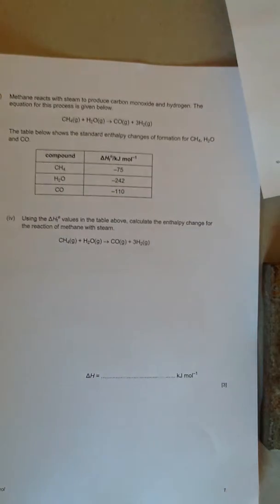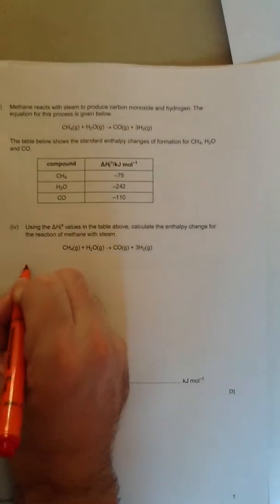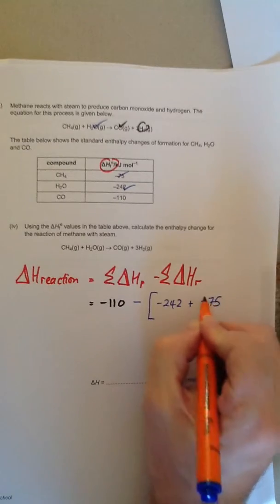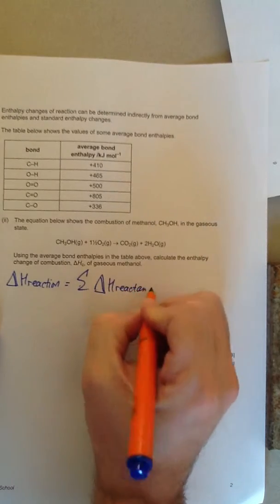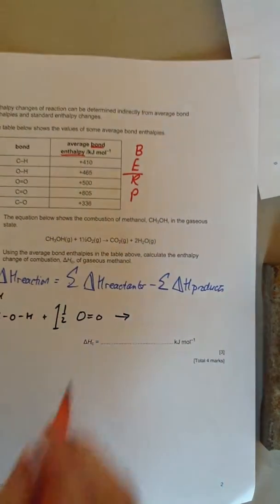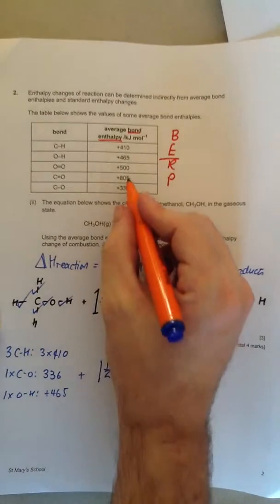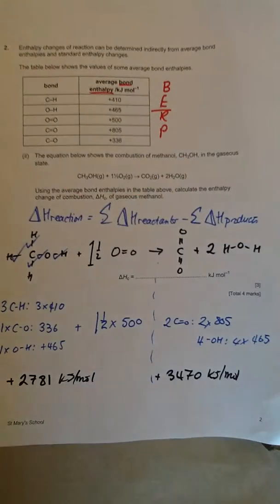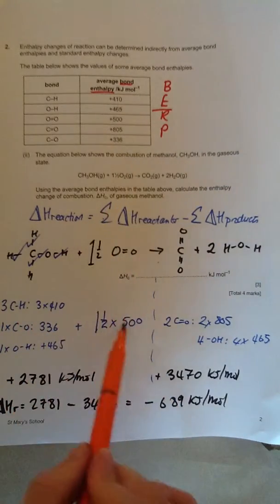Calculating the enthalpy change of a reaction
Calculating the enthalpy change of a reaction. Two examples are shown; one uses data from the enthalpy of formation and the other using bond enthalpy data